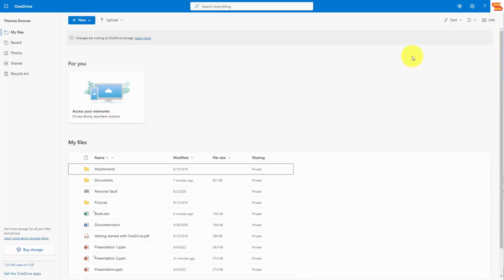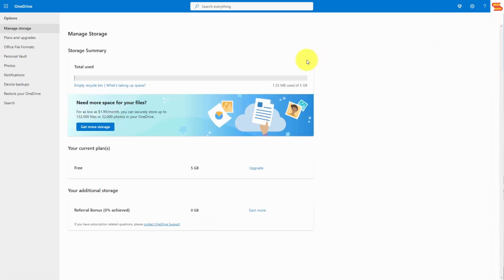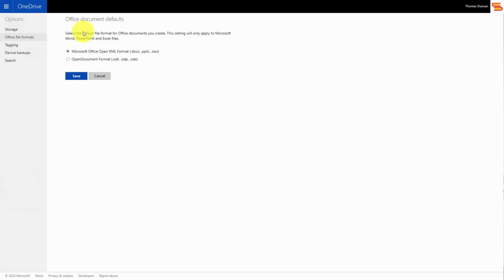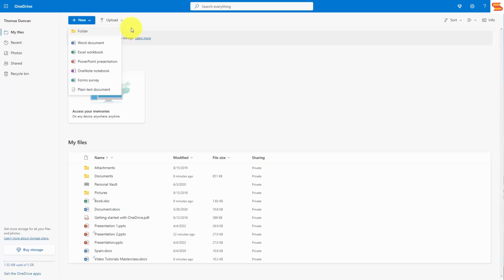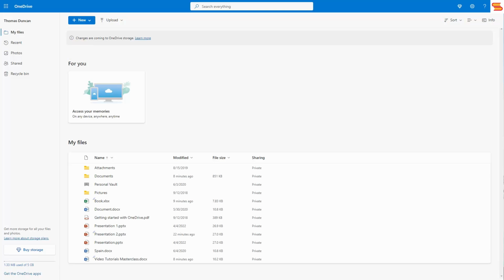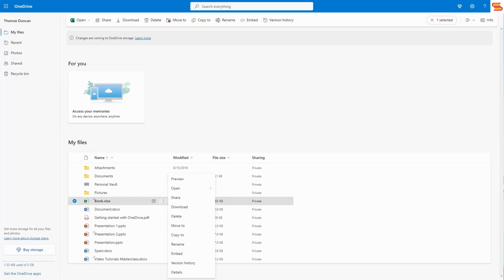Microsoft OneDrive: How to Store, Sync & Share Files in the Cloud | Lesson 14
☁️ Need secure cloud storage? Microsoft OneDrive lets you store, sync, and access your files anywhere, anytime. Learn how to manage your documents with ease.

What You’ll Learn:

✅ OneDrive Basics: Uploading & Organizing Files
✅ How to Share Files & Collaborate in Real Time
✅ Using OneDrive with Microsoft 365 Apps
✅ Recovering Deleted Files & Version History
✅ Best Practices for Cloud Security & File Backup

📂 Keep your files safe, organized & accessible anywhere!